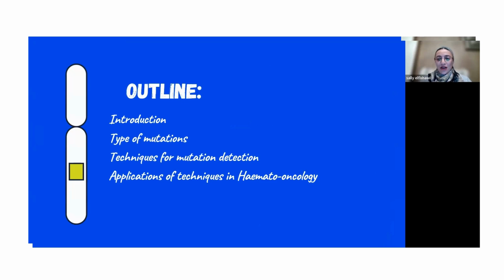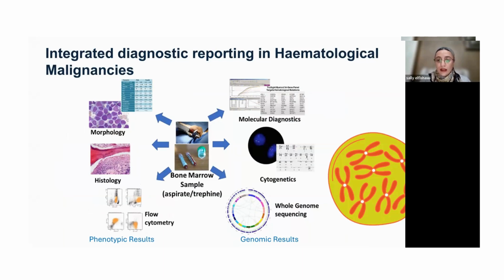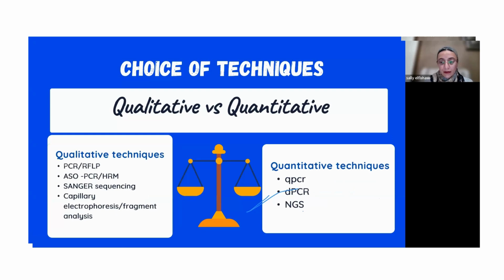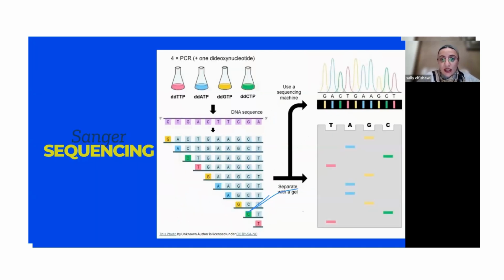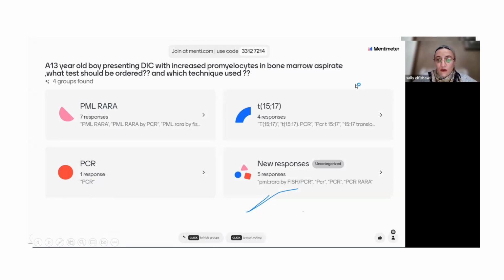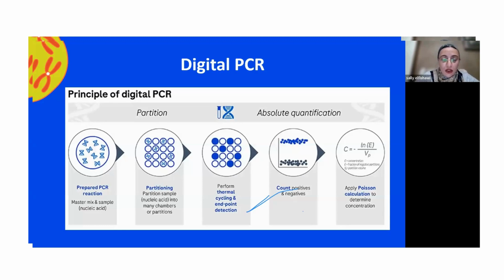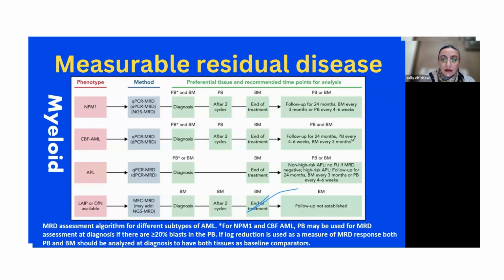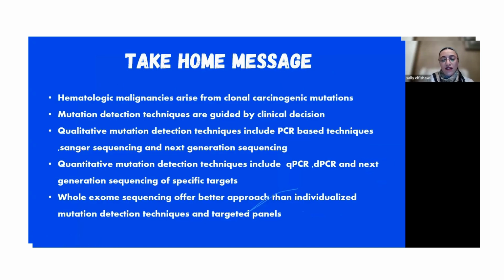Professor Sally Elfishawi Speaks on Basics of Molecular Biology in Pediatric Malignant Hematology